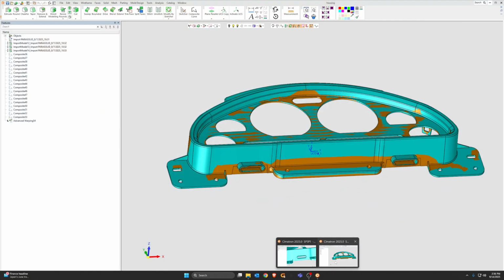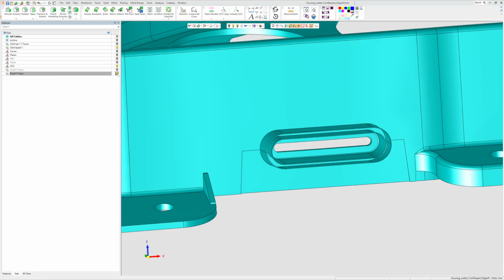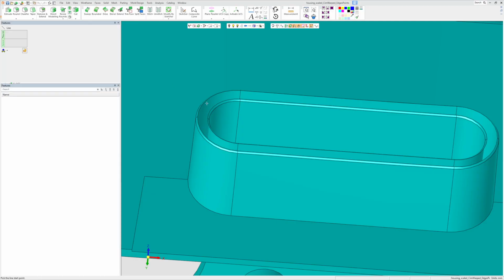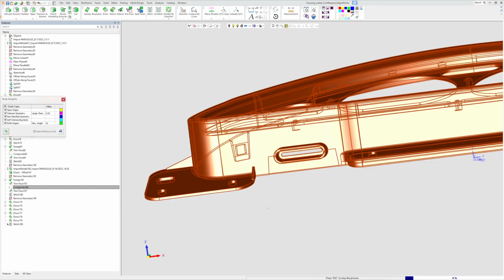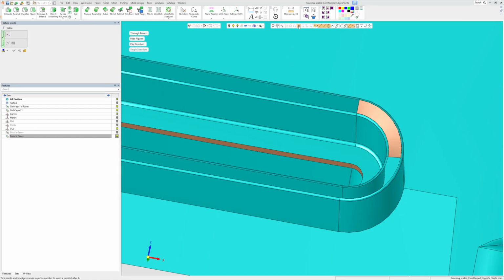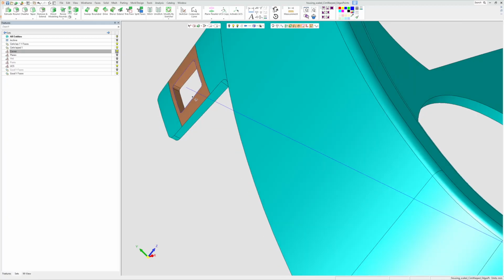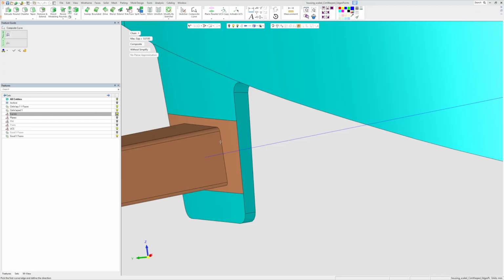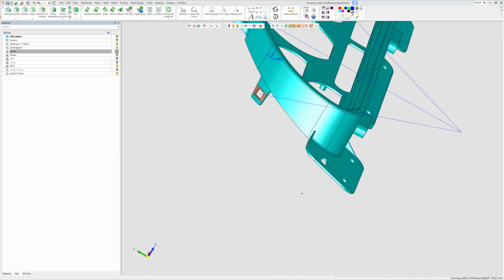Fixing Extra Pull Directions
Cimatron Advanced Warp does a great job of keeping positive draft in one direction. If you have extra "pulling directions", like a side slide, then some manual work will need to be done. This video can help you with that!